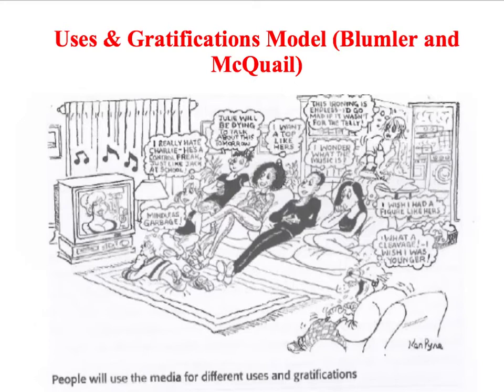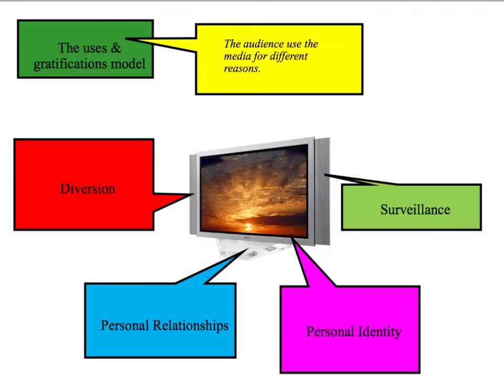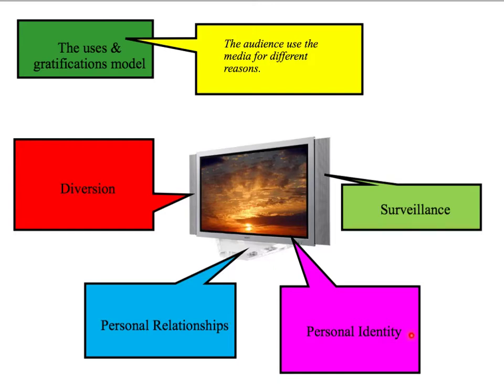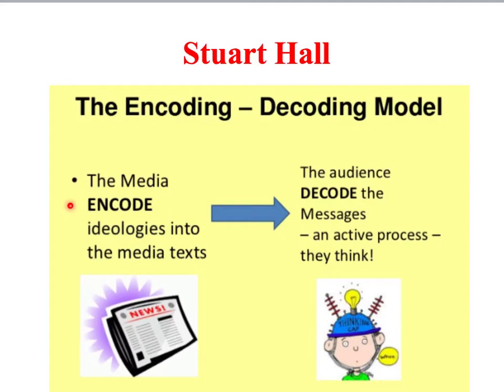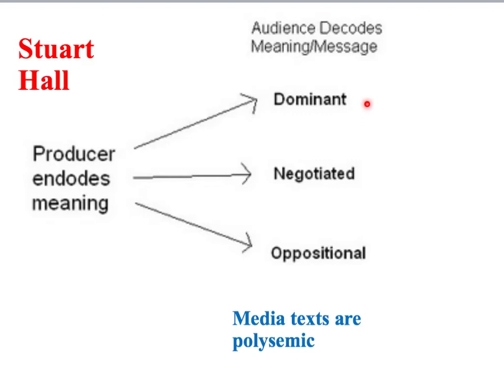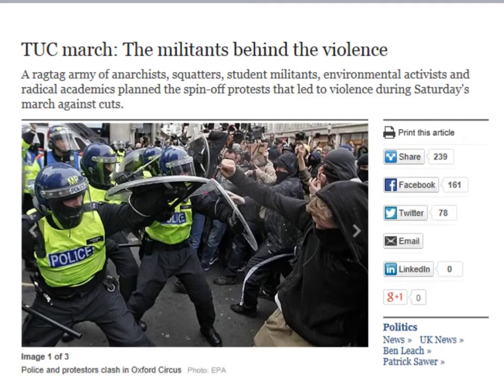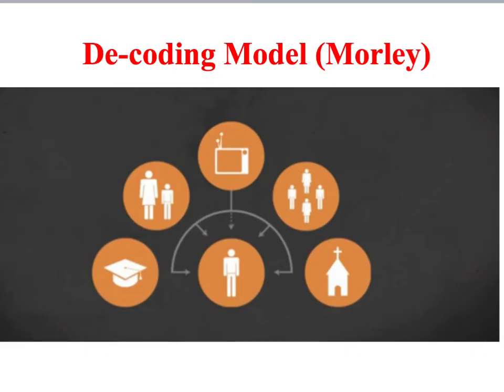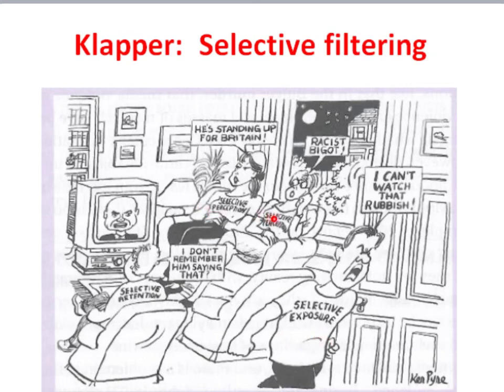SY2 Audience Effects theory part 2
The second media sociology screencast on audience theory.  This video focuses on the Uses & Gratifications and De-coding models.  Aimed at A/S and A level Sociology students.